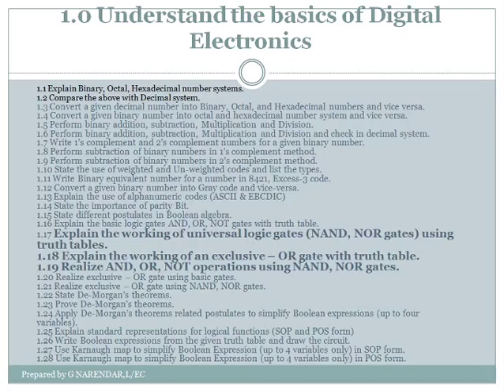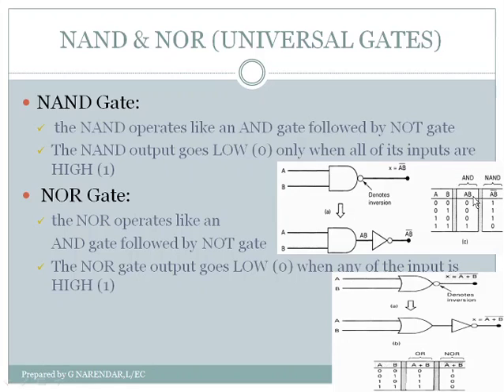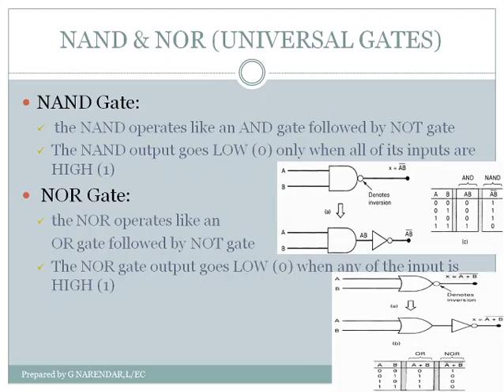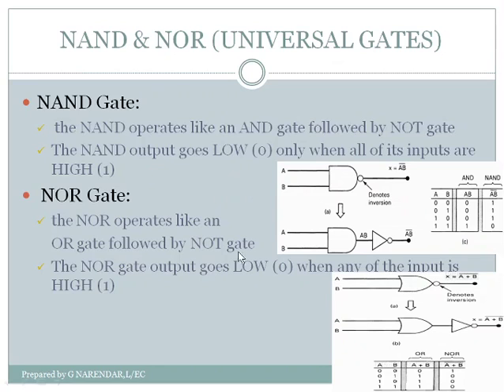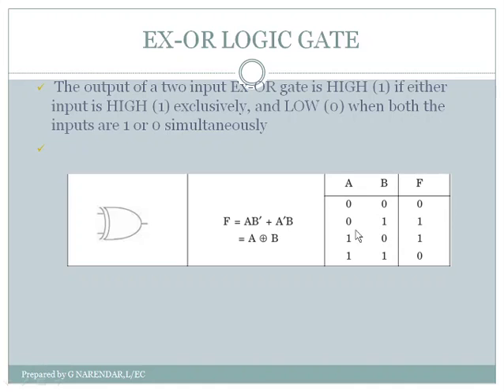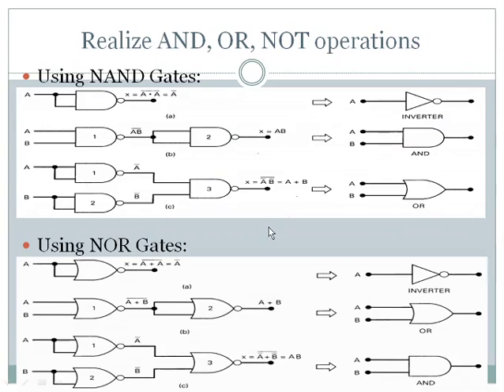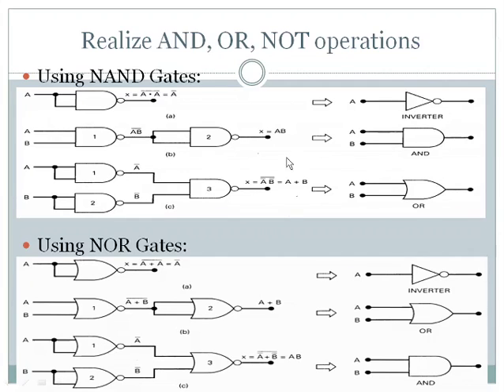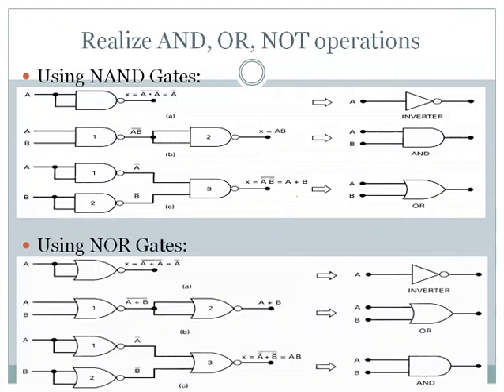9 working of NAND NOR XOR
Explanation about working of NAND NOR and XOR gates
Explanation about realization of AND, OR and NOT logic using NAND and NOR only...